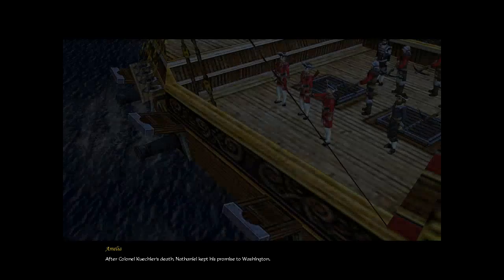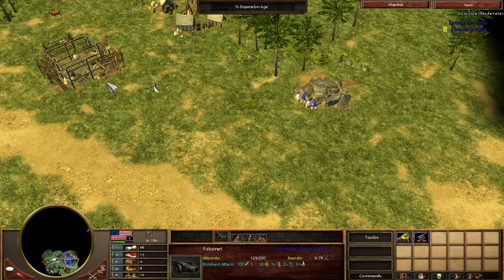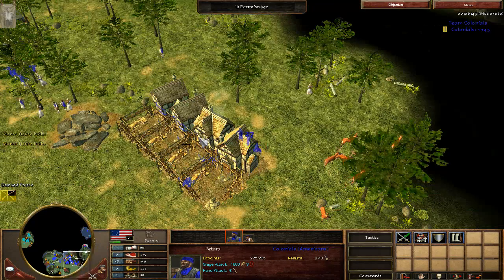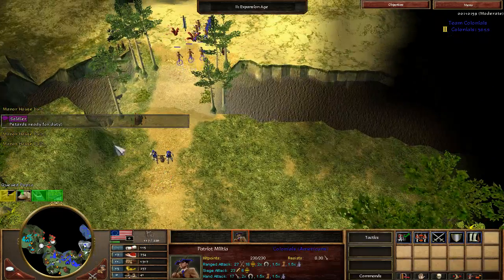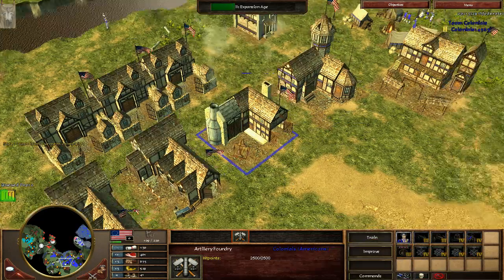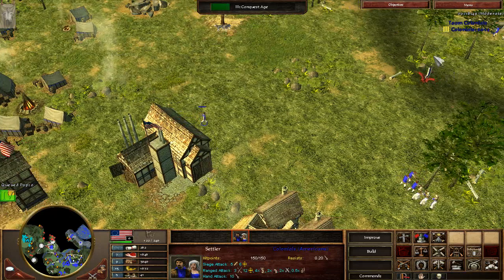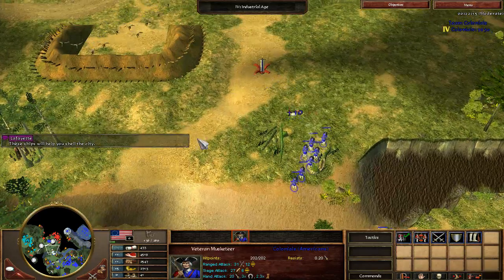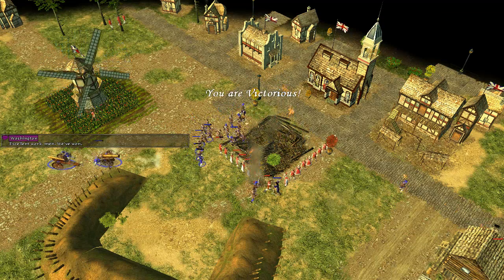A.P.O Age of Empires 3 WarChiefs Act I: Fire #8 - The Battle of Yorktown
With the British now cornered in Yorktown, the Colonials, with the aid of the French; launch the final blow, to finally push the British out of the America's.

This series will have a relaxed playthrough commentary style, though there shall be walkthroughesque talk sprinkled in here and there. I intend all my playthrough's to be an entertaining experience, allowing you to experience how I play the game, whilst I provide commentary detailing how I go about playing, what I think of the game, and other such things. I hope you enjoy, and thank you for taking the time to check out this playthrough.